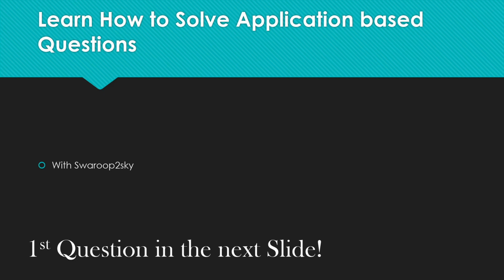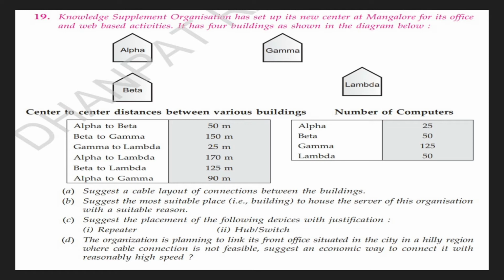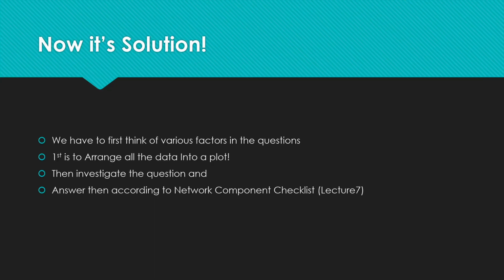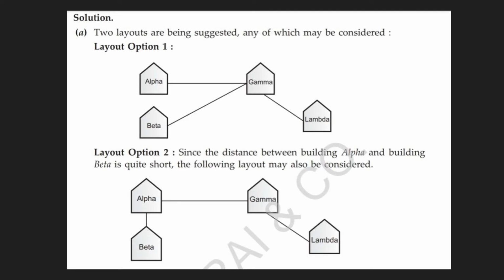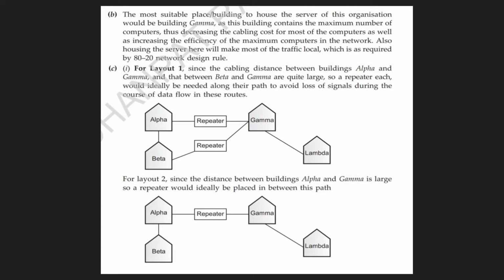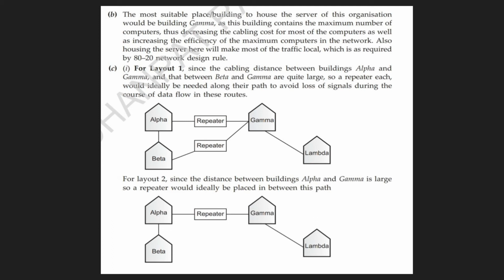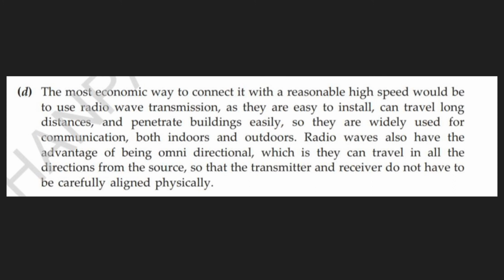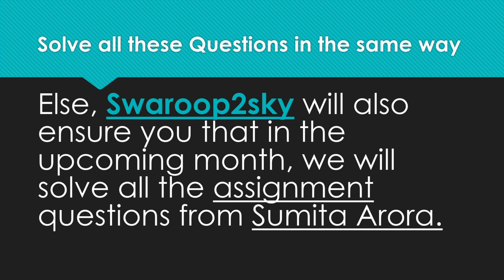9. Introduction to Internet Networking || Informatics Practices and Computer Science || Class XII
Welcome to Swaroop2sky™
Get all of Informatics practices as well as Computer science.

✨✨✨✨⏩⏩⏩Last Lecture💨💨💨💨💨✨✨✨✨

Watch Lecture 8:

✨✨Be Ready for Cyber Sunday on 6th December 2020✨✨
This will Cover the following topics :
• Societal Impacts
• Data Protection

।। Introduction to Internet Networking।।
Lecture 9
in
A series of Lecture covering Networking for Class XII.

Join Telegram to get notes

This Video covers the following topic:
✓ Application based questions on Internet Networks

Time Stamps:
Know Your Question
Make a Diagram
1st Question
2nd Question
3rd Question
4th Question

✓ THIS LECTURE SERIES ENDS HERE!
WATCH OUR UPCOMING LECTURE SERIES ON
 [ MYSQL CONNECTIVITY WITH PYTHON ]

Notes, books, chapters, program codes, everything you can get it from here.